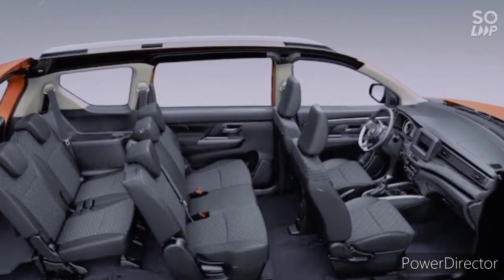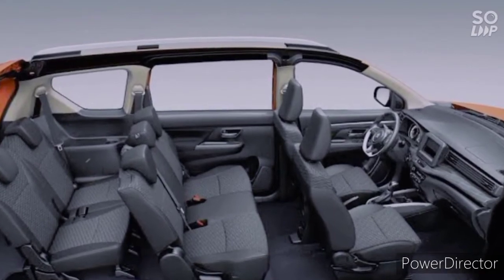Xpander cross vs Suzuki XL7 philippines